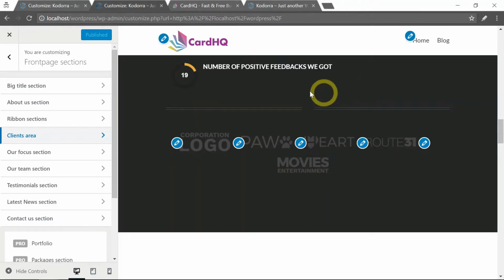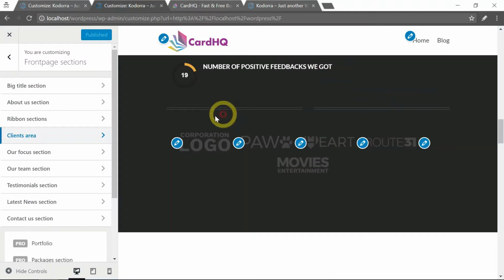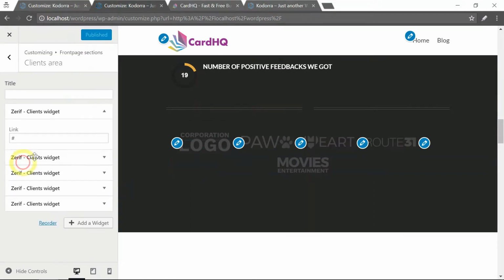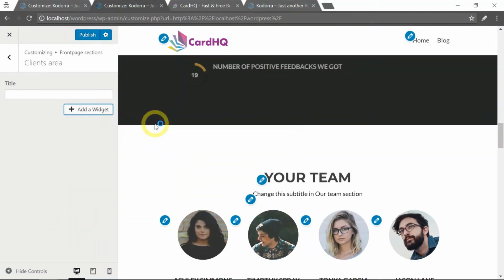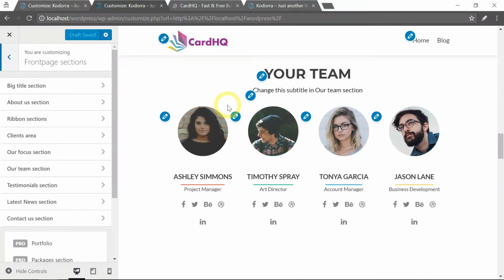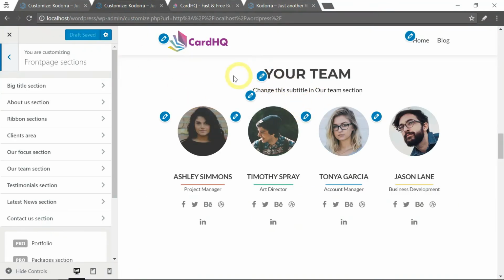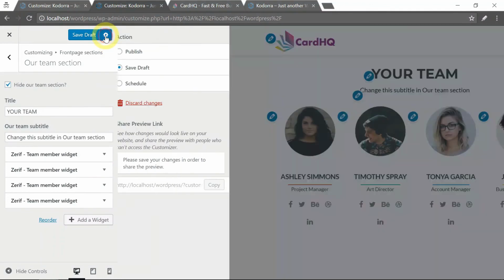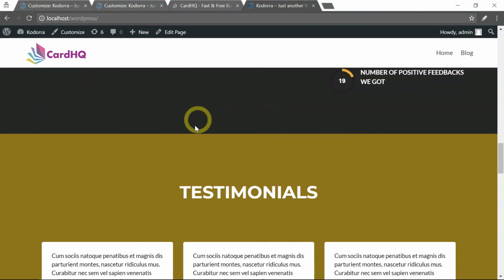Edit Zerif Lite Theme - The Clients and Team Sections